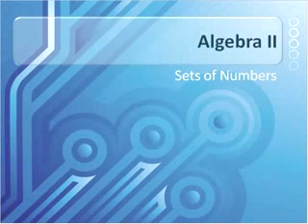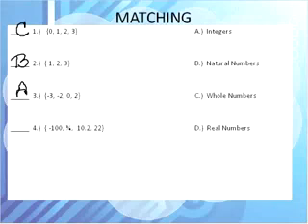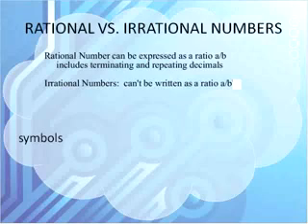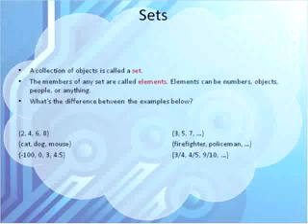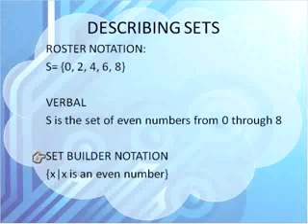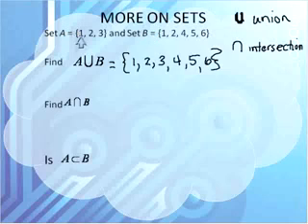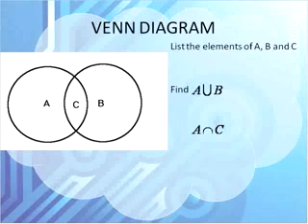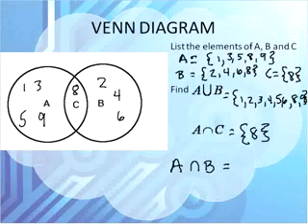Sets of Numbers